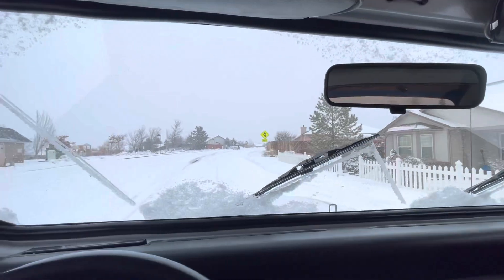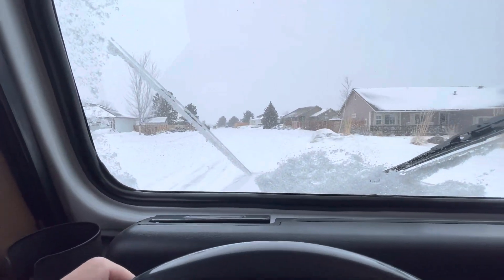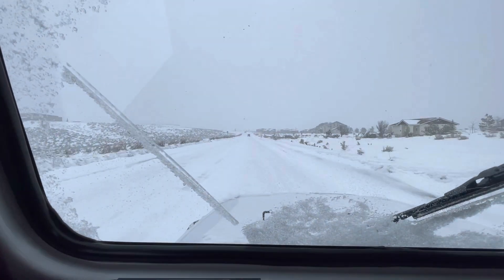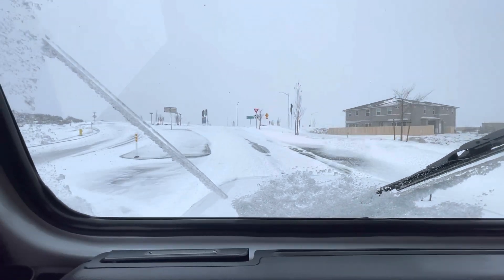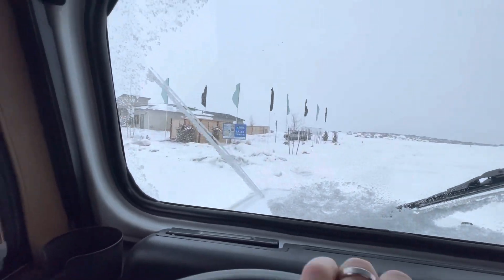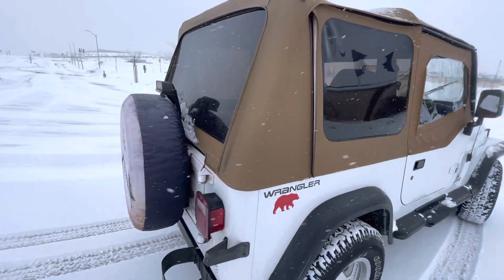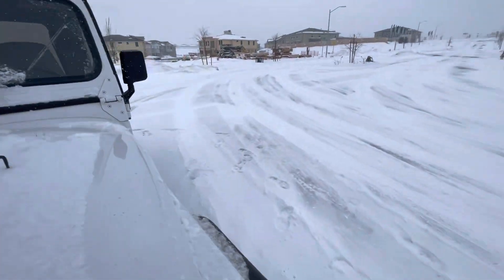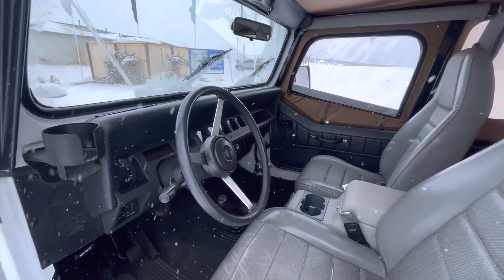Jeep YJ snow day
Took the Jeep for a drive in the snow.